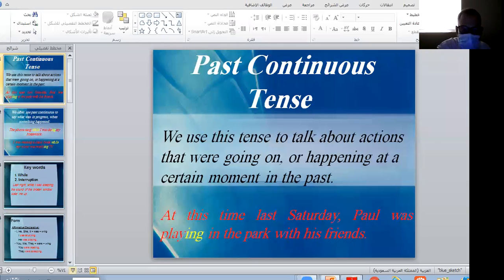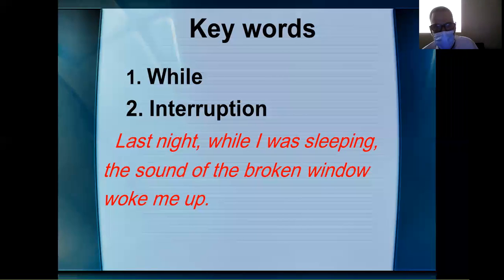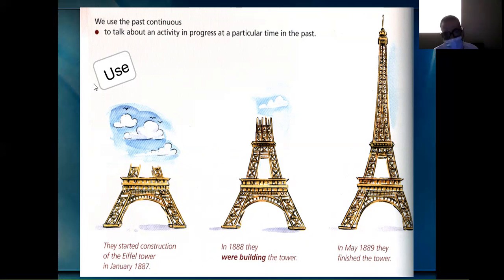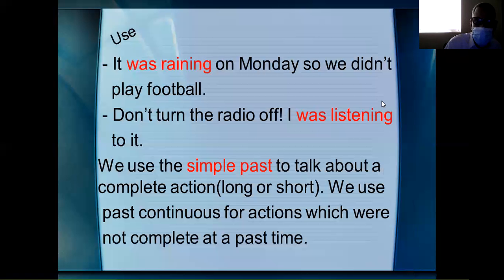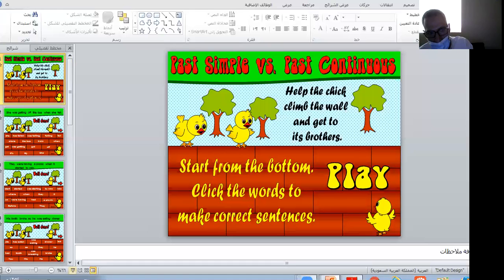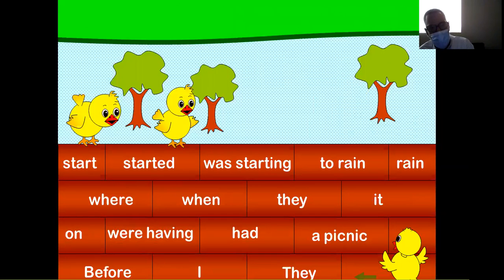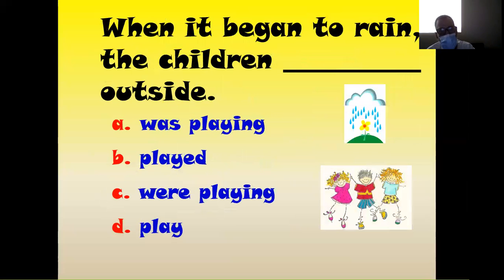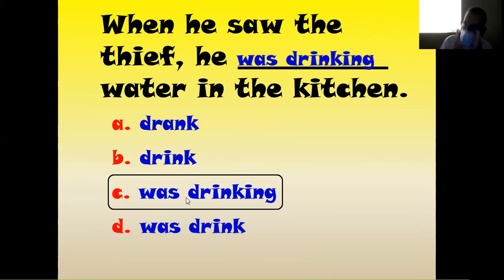past continuous .زمن الماضى المستمر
مارس زمن الماضى المستمر من خلال الالعاب